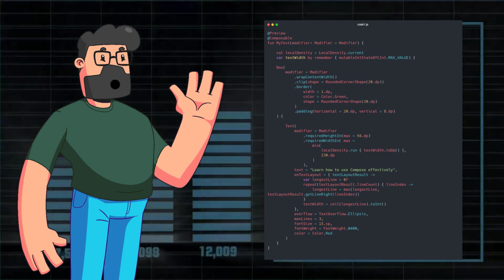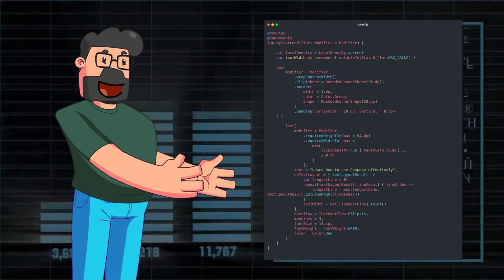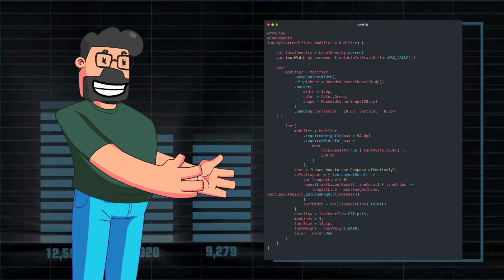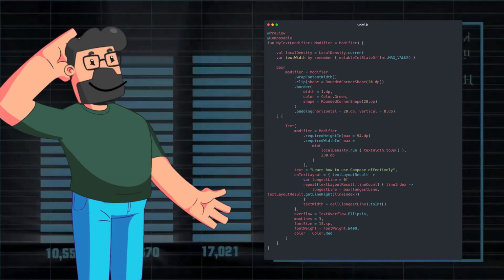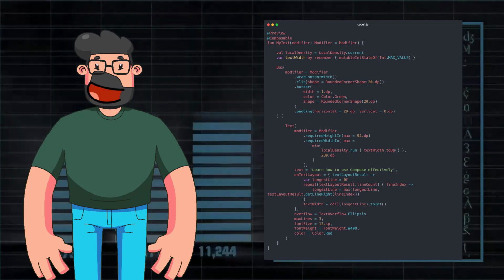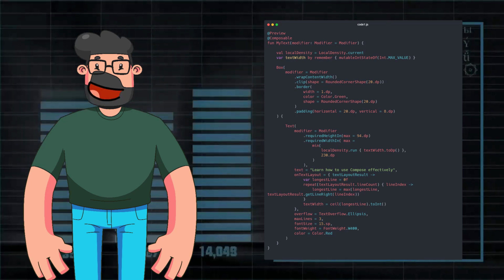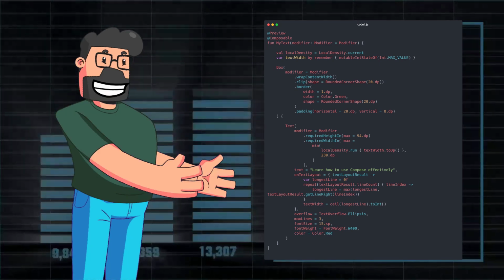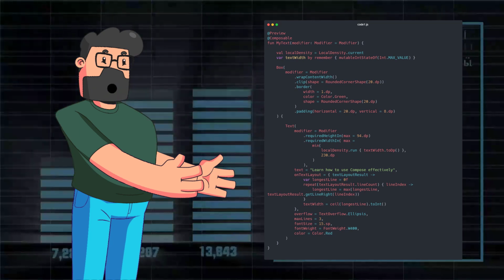Text Wrapping: Expand Width without Reducing Size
Watch this video to learn how to expand the width of your text wrapping without reducing its size. Compose text wrapping to next line but width not reduced.

✅ VIDEO INFO:
00:00:00 - Handling overflow in Jetpack Compose Text.
00:00:32 - Optimize Text width with onTextLayout.

This solution would not have been possible without the contributions of users: Vivek Mangal and BenjyTec